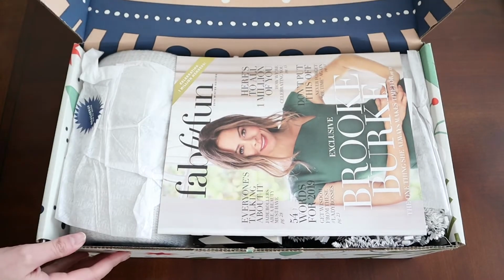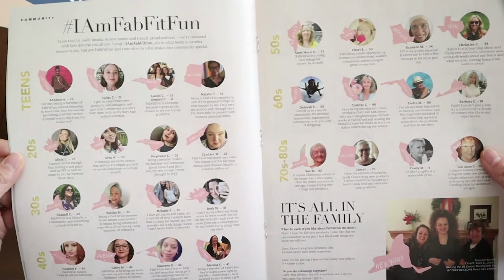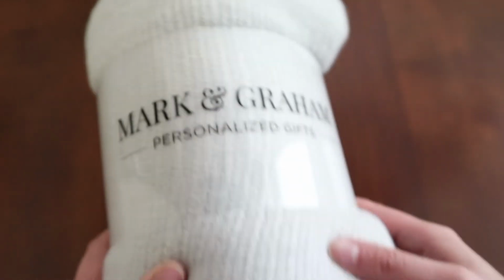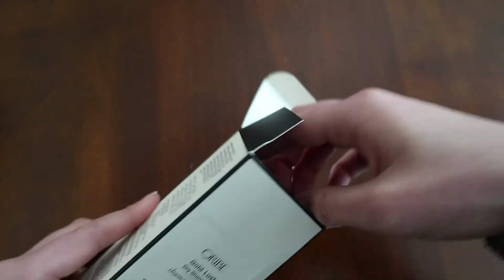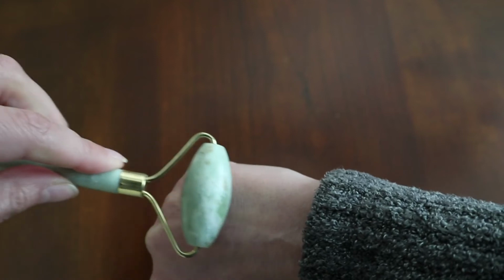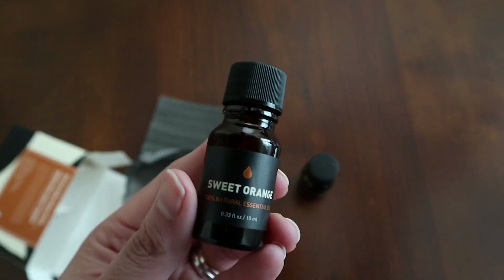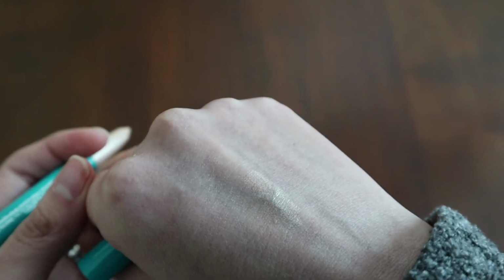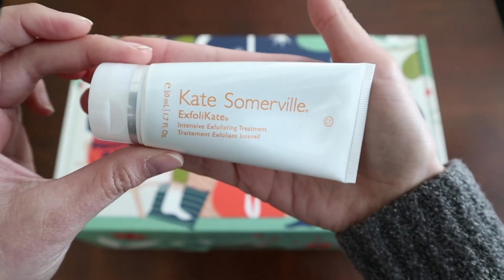FabFitFun Unboxing 2018 | What is Fab Fit Fun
Today I wanted to share my unboxing of the 2018 Winter Fab Fit Fun box. I have some FabFitFun winter spoilers! If you aren’t familiar with Fab Fit Fun, it is a quarterly style and beauty box. The prices vary based on what discounts or sales are going on, but regularly they are $49 per seasonal box. You can get a discount by purchasing the annual subscription.

//  TRY BOX OF STYLE!  \\

// PRODUCTS MENTIONED \\
Mark & Graham Throw
Moroccan Gold Treatment Mask
Oribe Gold Lust Dry Shampoo
Jade Stone Roller (similar)
Bite Beauty Lipstick in Meringue
Essential Oils (similar)
Ahava Hydration Cream Mask
Blaq Hydrogel Eye Masks
Kate Somerville Exfolikate

Camera (full bundle with lens)
Camera body

//  ABOUT MARIA  \\
I am a designer, newlywed and mom to two cats. I hope to build a warm and welcoming community who inspires each other with tips and tricks to make life the best it can be. Welcome to the Artsy Cupcake Crew!